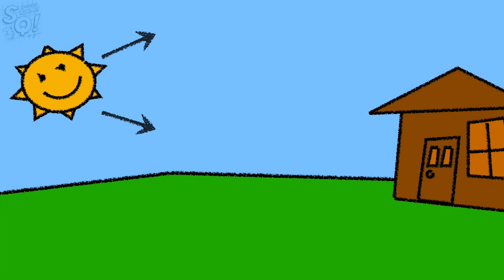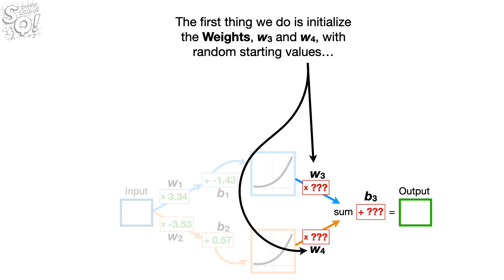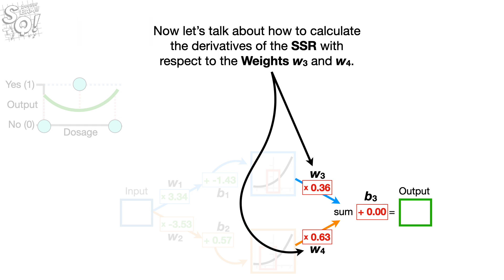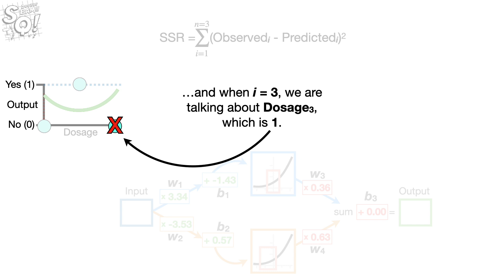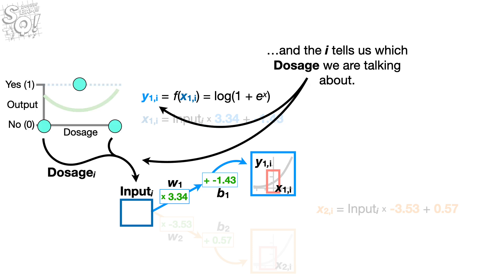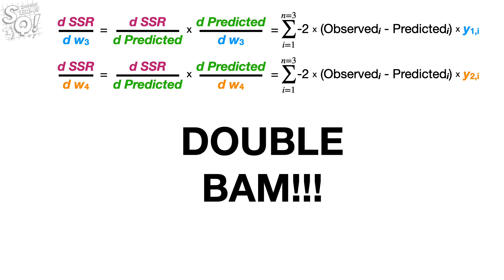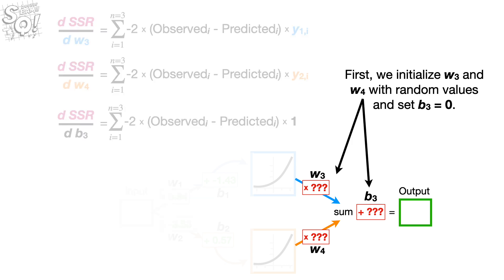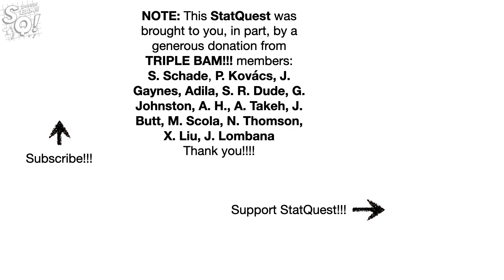Backpropagation Details Pt. 1: Optimizing 3 parameters simultaneously.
The main ideas behind Backpropagation are super simple, but there are tons of details when it comes time to implementing it. This video shows how to optimize three parameters in a Neural Network simultaneously and introduces some Fancy Notation.

LAST NOTE: When I was researching this 'Quest, I found this page by Sebastian Raschka to be helpful

...or...

0:00 Awesome song and introduction
3:01 Derivatives do not change when we optimize multiple parameters
6:28 Fancy Notation
10:51 Derivatives with respect to two different weights
15:02 Gradient Descent for three parameters
17:19 Fancy Gradient Descent Animation